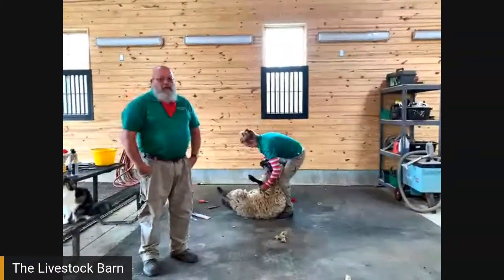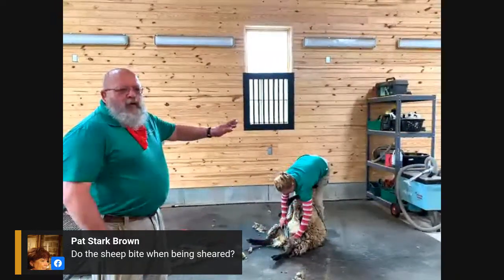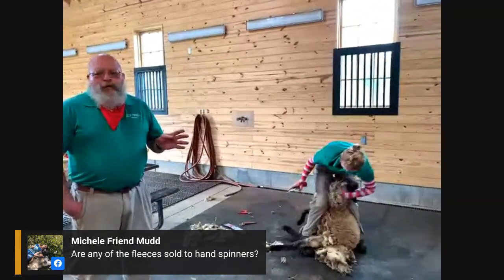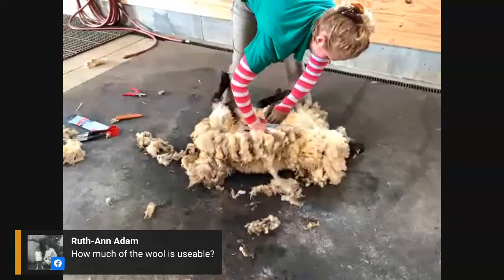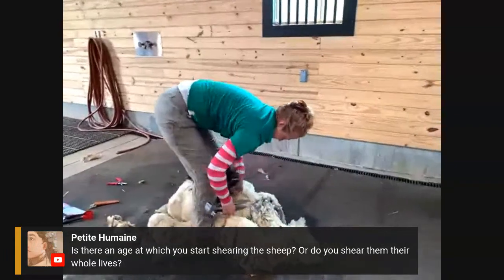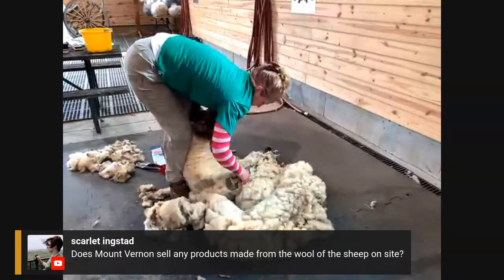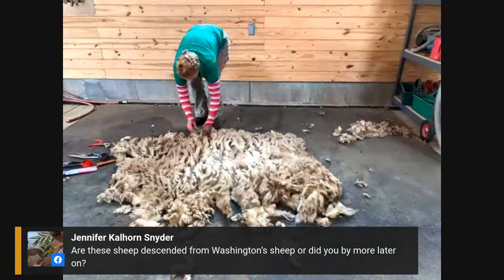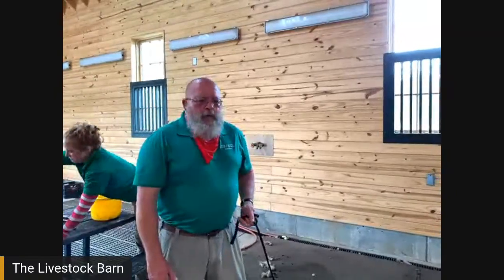Tranquil Thursday: LIVE Sheep Shearing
Soak in the sights & sounds of Mount Vernon during our Tranquil Thursday livestream. On May 28 at noon ET, join our livestock team as they sheer our Hog Island sheep!